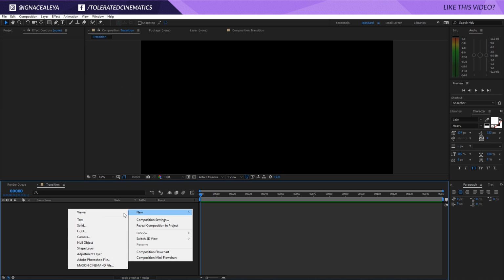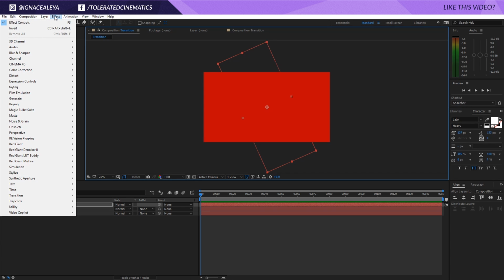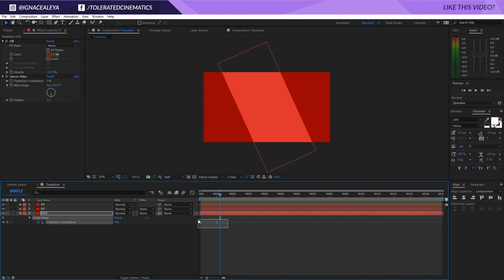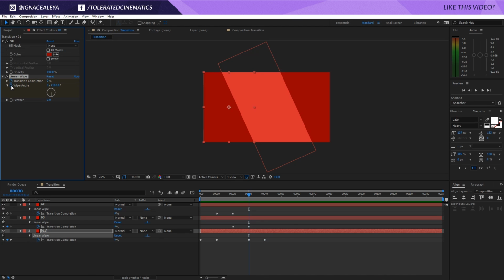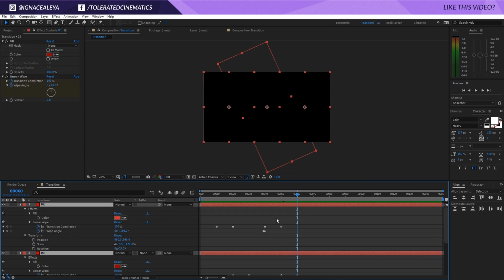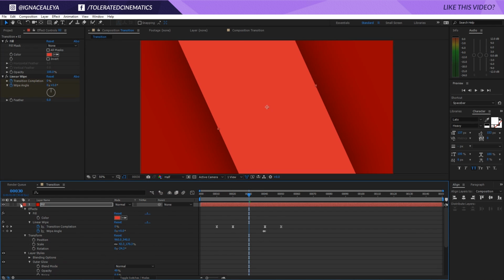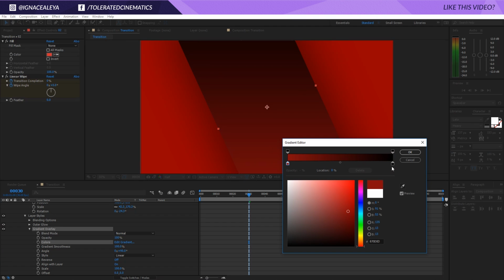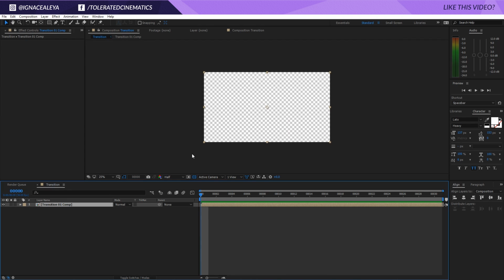How To Create a Ribbon Transition Animation in Adobe After Effects - TUTORIAL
Learn how to create a ribbon transition animation in Adobe After Effects CC 2017 (also works in older versions). You can also export this with a transparant background to use in Premiere Pro.